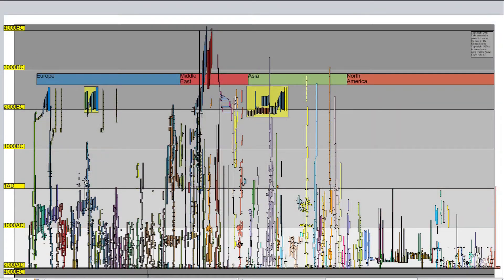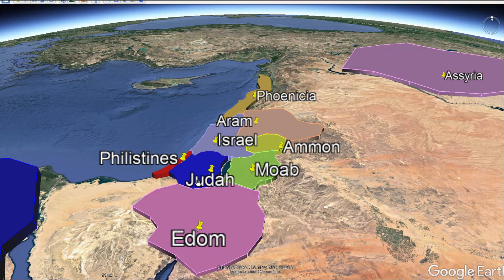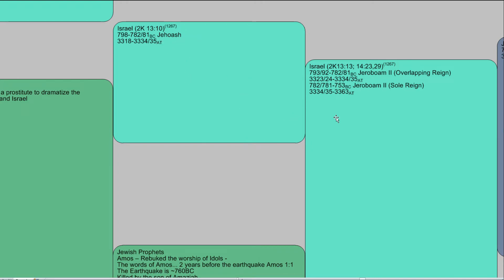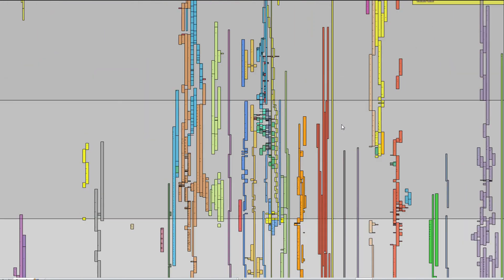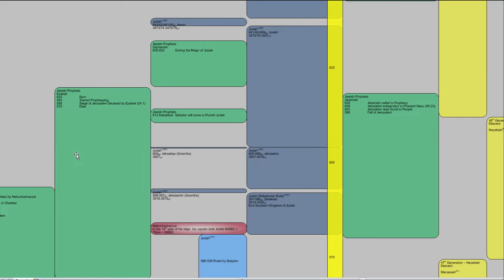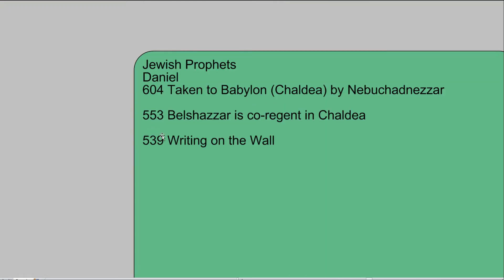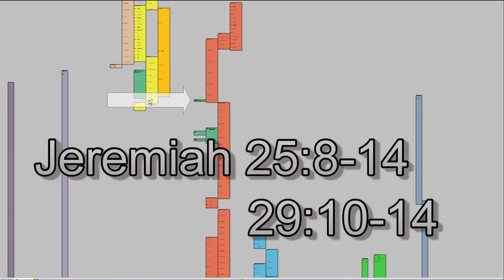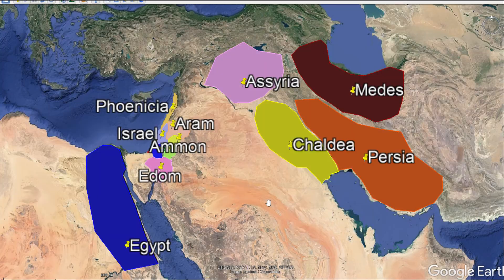When were the Prophets?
Who were the Prophets and when were they? Lets look at the Periodic Table of History and discover how the prophets line up with history. They are more tangible than we may realize. Mosaics of Sage-like figures with long beards permeate our minds, but seldom do we attach these wizard like caricatures to reality. This video tangibly connects the Biblical Prophets to modern history.

Books of Interest:
Israeli:

Geoffrey of Monmouth
Holinshed's Chronicle
Comentarii de Bello Gallico

Asian:
Records of the Grand Historian

Mixed:
Sanchoniatho, Berossus, Manetho...
The Search for the 12 Apostles